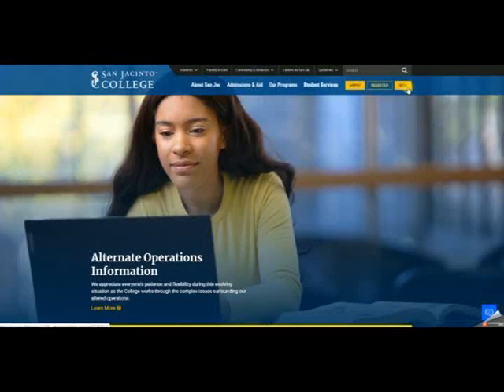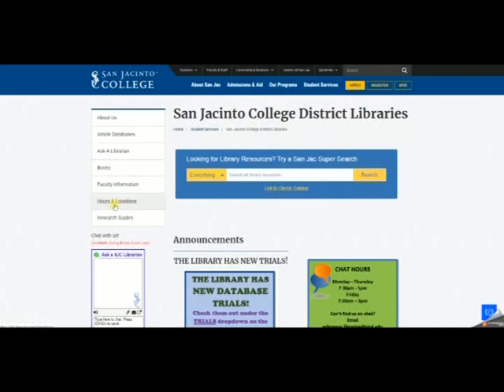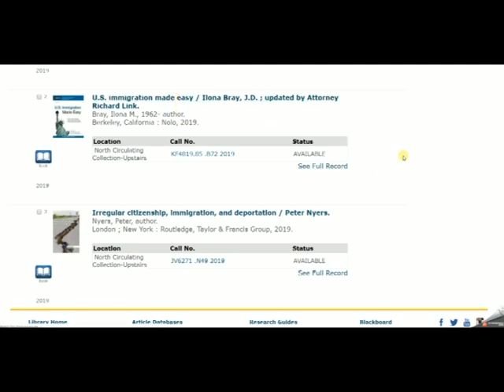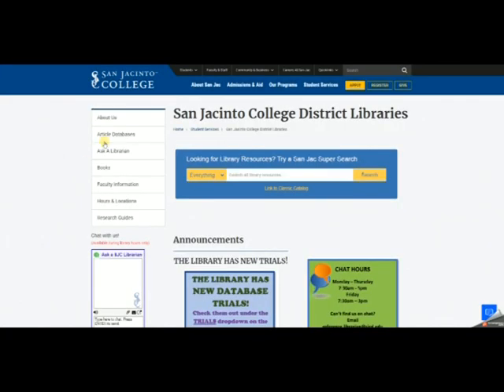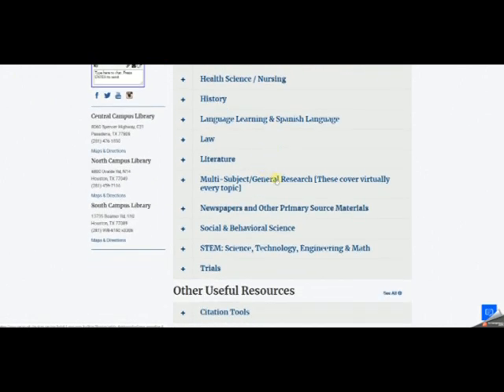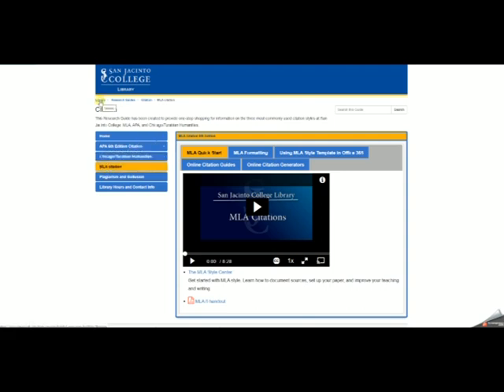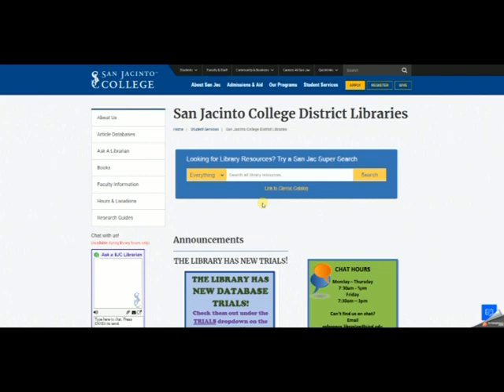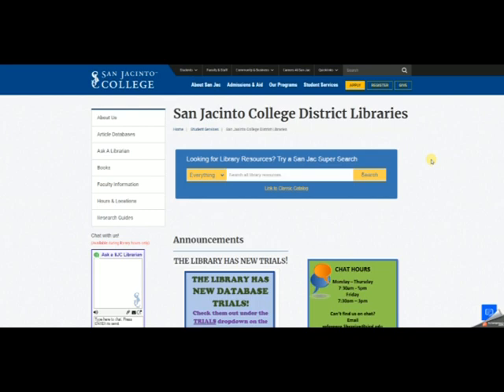Using the San Jacinto College Library Webpage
Instructional video for first time users of the San Jacinto College library webpage.